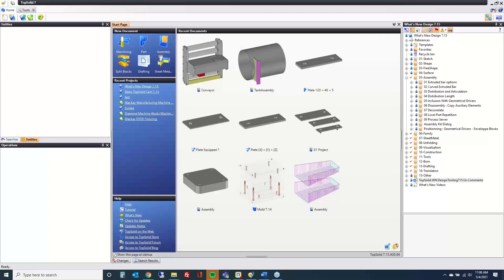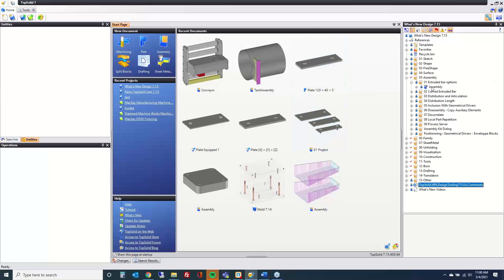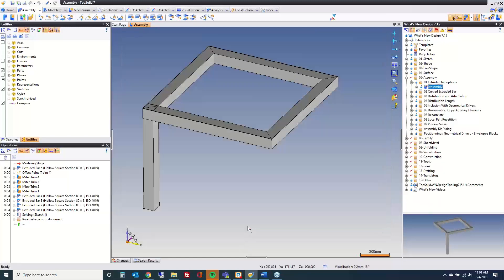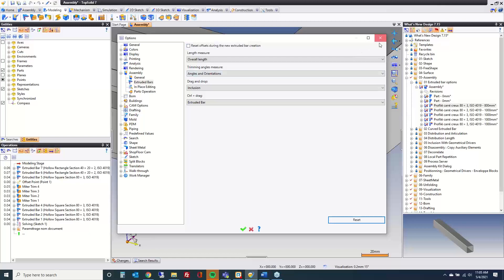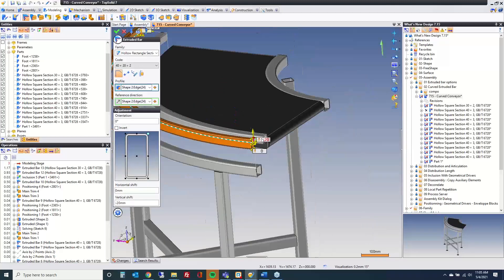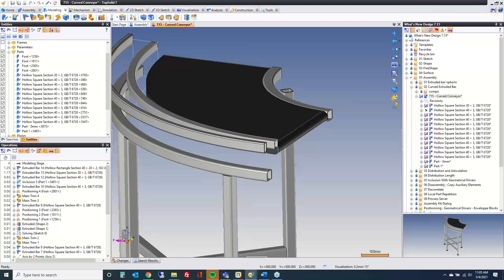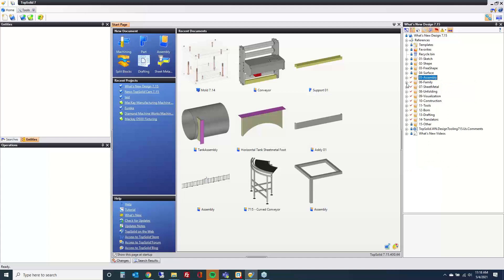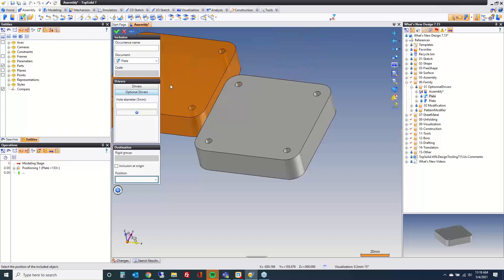TopSolid Online User Conference 2021 - What s New 7.15 Design (Session 2)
This is the second of four webinars dedicated to previewing new features of TopSolid’Design.  This webinar takes an in depth look at improvements for Assemblies and Family Documents.